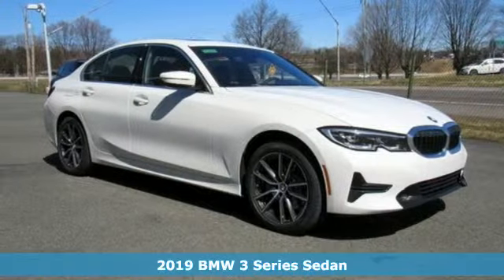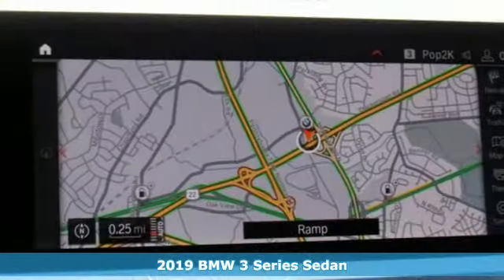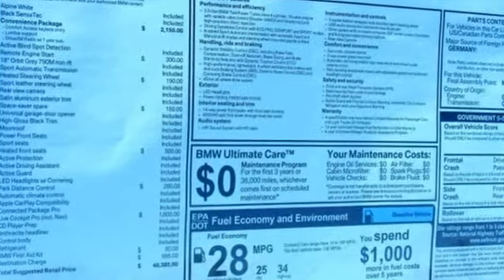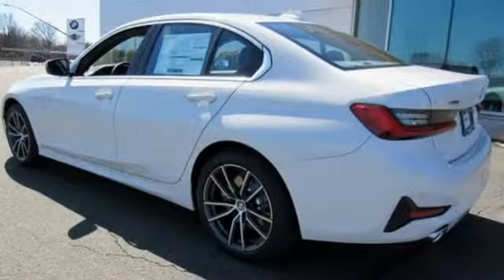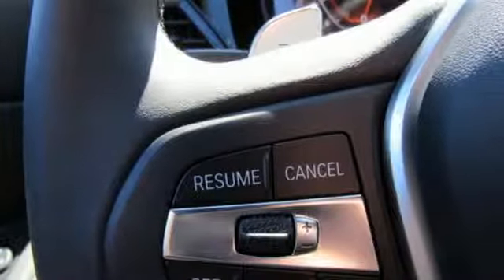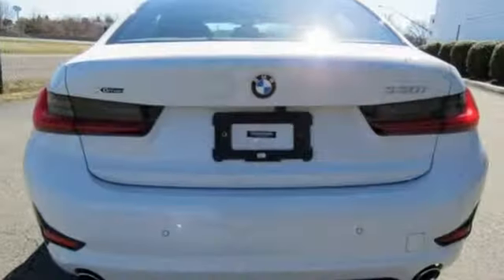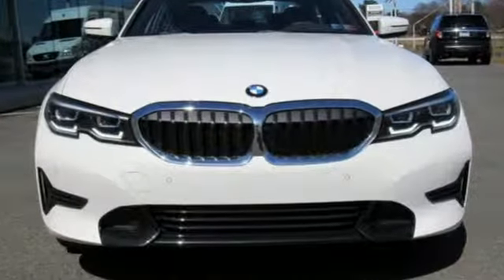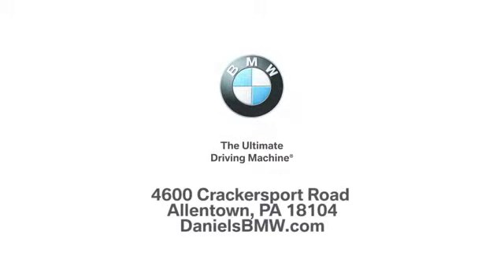New 2019 BMW 3 Series Allentown PA Lehigh Valley, PA AJ80350 - SOLD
Year: 2019
Make: BMW
Model: 3 Series
Trim: 330i xDrive
Engine: 4 Cyl. 2.0 L
Transmission: Automatic
Color: Alpine White
Interior: Black
Stock #: AJ80350
VIN: WBA5R7C56KAJ80350
Alpine 2019 BMW 3 Series 330i xDrive AWD 8-Speed Automatic 2.0L 4-Cylinder DOHC 16V Turbocharged AWD.Recent Arrival! Daniels BMW is a 12-time winner of the Center of Excellence award, making it the most celebrated BMW dealership in the nation.

Address:
4600 Crackersport Road